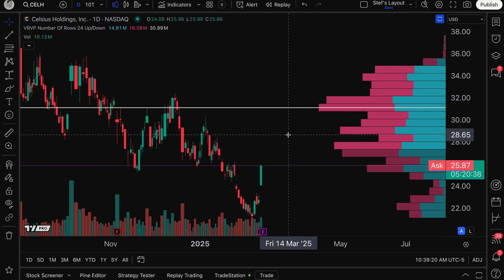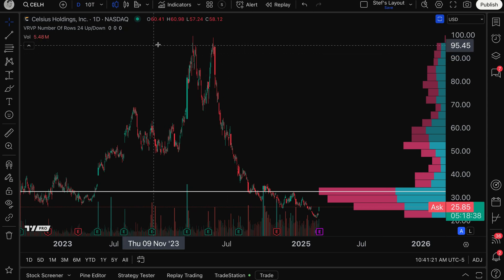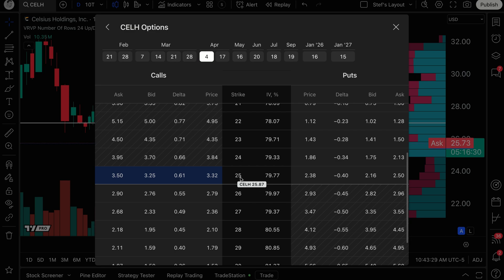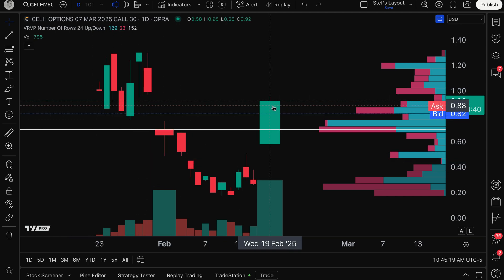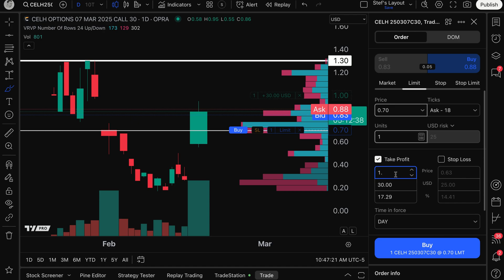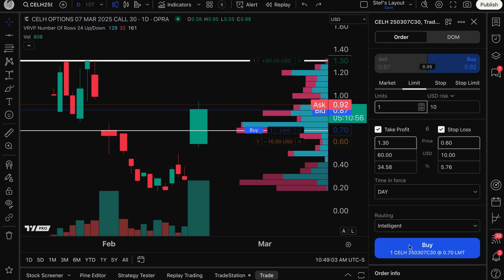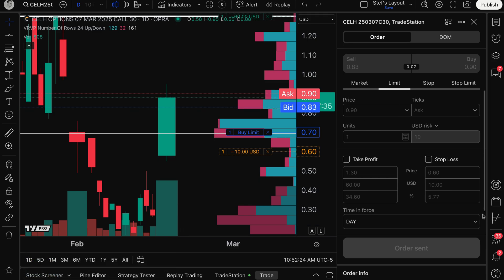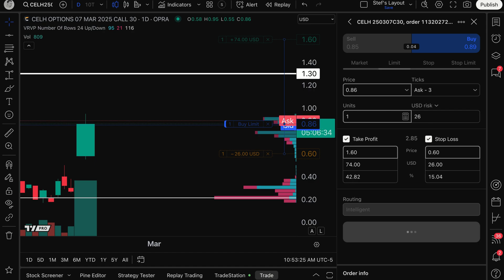How to Create an Options Trade: Live Walkthrough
Important note: this video is only for educational and informational purposes! It is entirely created to showcase how trades can work with the new options tools on TradingView. None of it is advice.

We’ll cover the basics of setting up an options trade, including choosing strike prices, expiration dates, and understanding the calls and puts from a basic level.

Additionally, we’ll explore key features such as the following:

1. real-time data
2. charting tools
3. creating an options order ticket
4. reviewing and editing that order ticket
5. tracking and following options positions